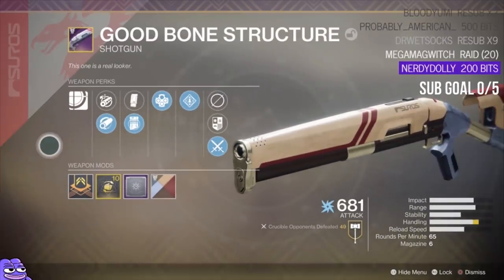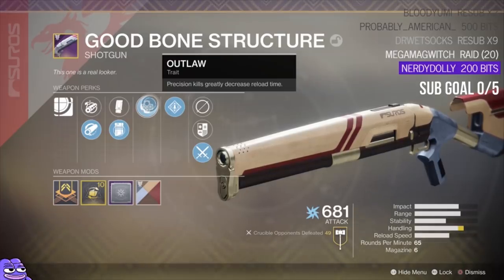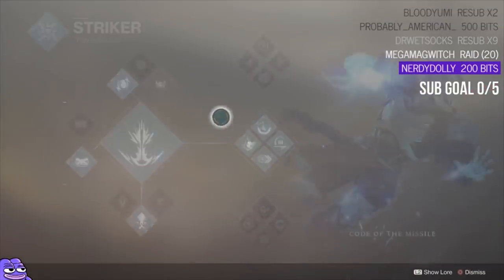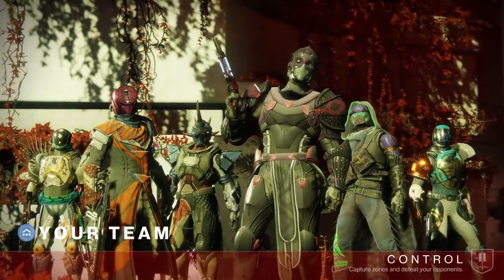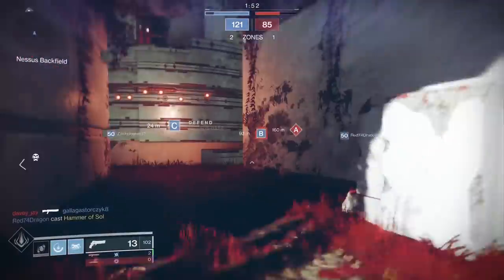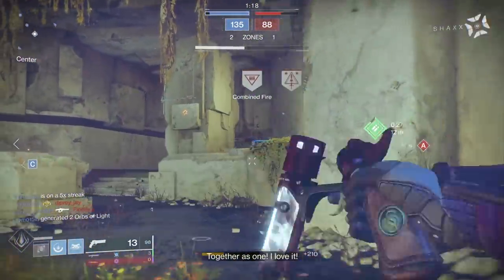The Legendary Chaperone (Body Shot Slug) Destiny 2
Outlaw + Rampage on a Shotgun!?
FOCUS by Advanced is a Nootropic Energy Formula that ACTUALLY WORKS:
Breaking Hearts (Instrumental Version) - Mindme.
Bunny Hop - Dylan Sitts.